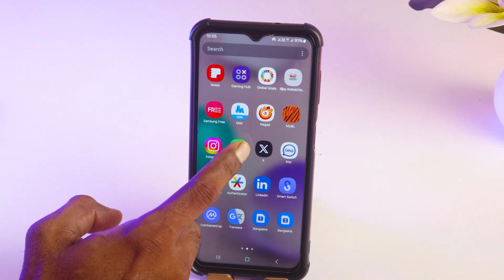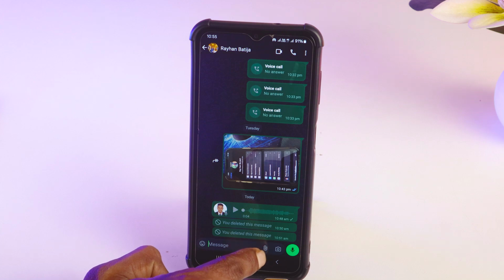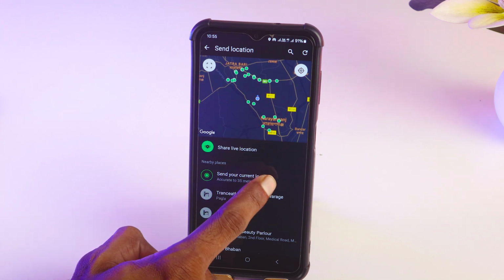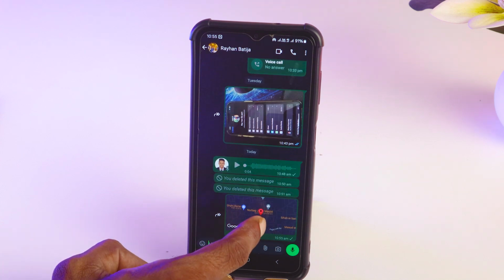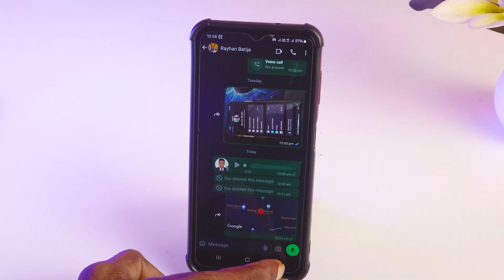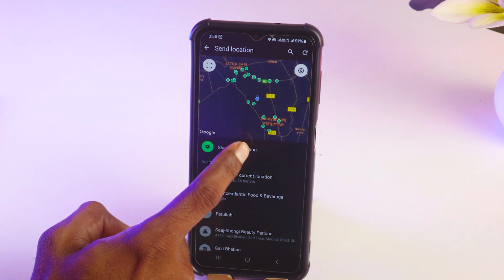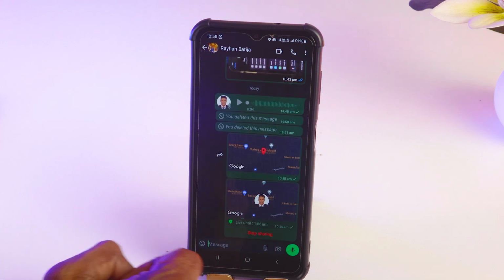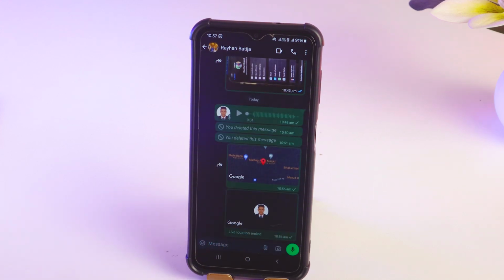How to send and use WhatsApp location | TECH ON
In this video, we’ll guide you through everything you need to know about sending and using location features on WhatsApp. Whether you want to share your current location, use live location tracking, or understand how to navigate shared locations, this tutorial has you covered. Follow along to learn how to use these features efficiently on both Android and iPhone devices.
What You'll Learn:
1. How to Send Your Current Location: Learn how to quickly share your exact current location with friends or family on WhatsApp. This is useful for meetups or letting others know where you are.
2. How to Use Live Location: Discover how to share your live location, allowing others to track your movement in real-time for a set period. This feature is perfect for real-time navigation and safety during trips.
3. How to Access and Use Received Locations: We'll show you how to view and use a location sent by someone else, helping you navigate to their shared location using your preferred map app.
4. Privacy and Safety Tips: Get crucial tips on maintaining privacy when using location services on WhatsApp, including managing permissions and stopping live location sharing when it's no longer needed.
5. WhatsApp Location for Android and iOS: Whether you're on an Android phone or using an iPhone, this step-by-step guide works for both, with clear instructions tailored for each platform.
Why Use WhatsApp's Location Features?
WhatsApp's location-sharing options are incredibly useful for coordinating meetups, ensuring safety, and providing accurate directions. In just a few clicks, you can share your location with friends, family, or colleagues, making communication more convenient.